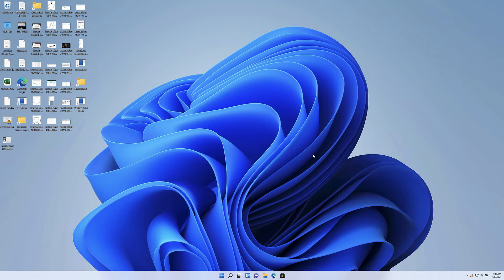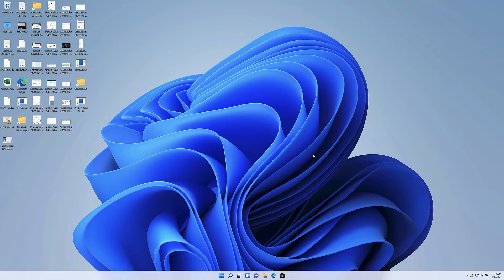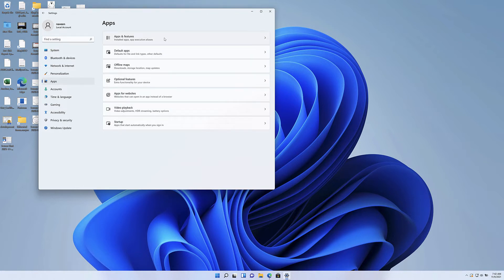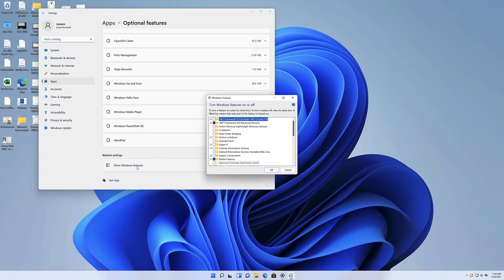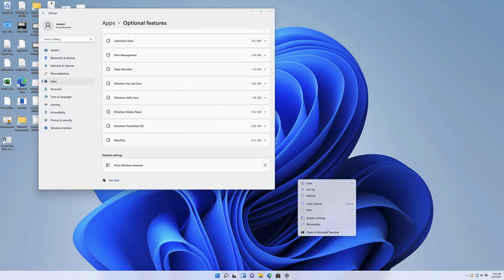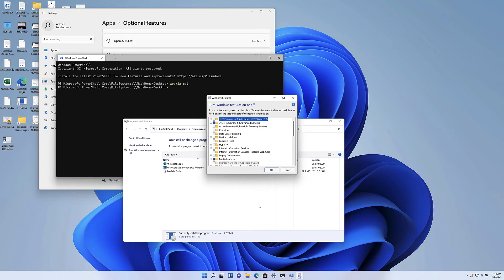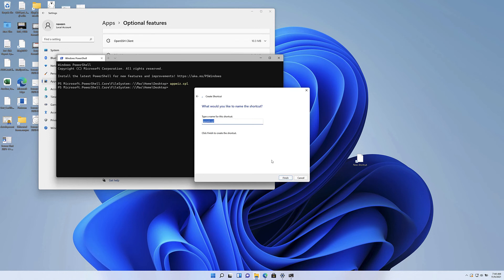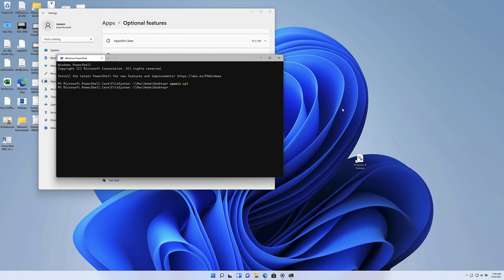How to enable IIS in Windows 11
When you install Windows operating system, development services like IIS are not enabled by default. In this video, I will show how you can enable IIS in Windows 11. The video will also show how to create a desktop shortcut for Programs & Feature user interface that will allow you to get to additional Windows features quickly.